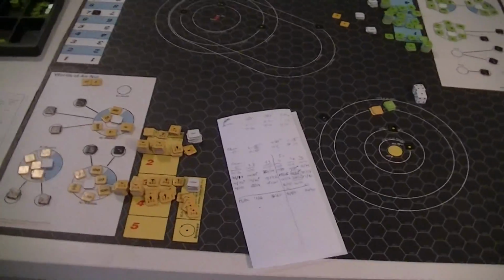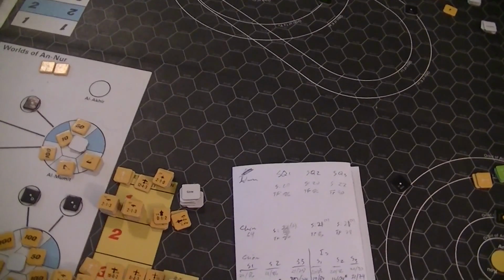Double Star - Armageddon 2 & wrap